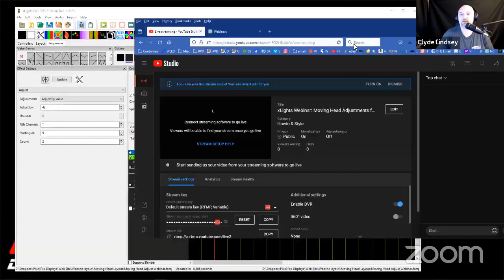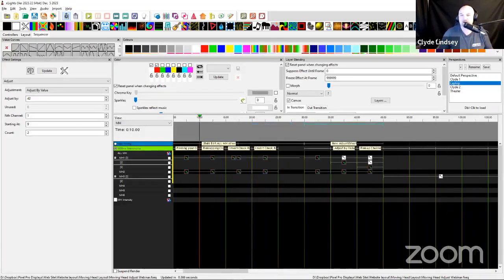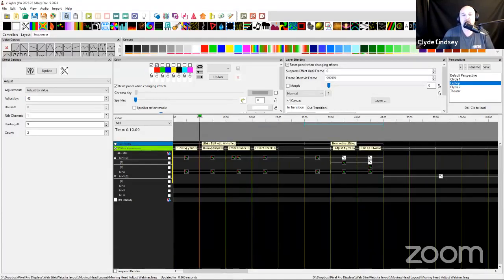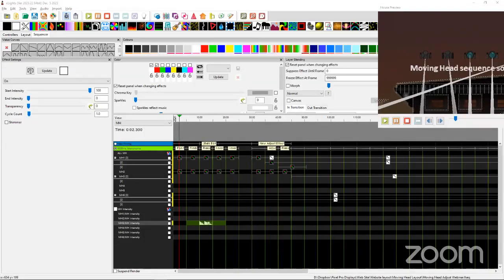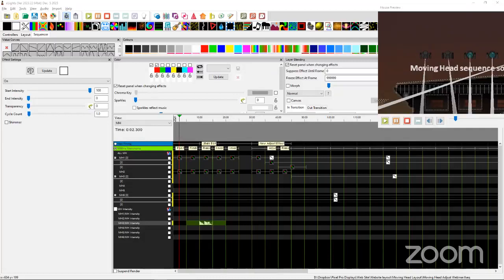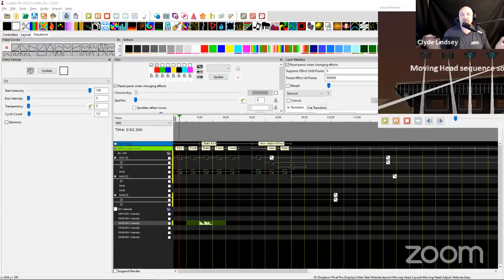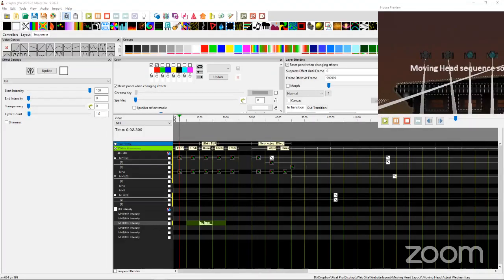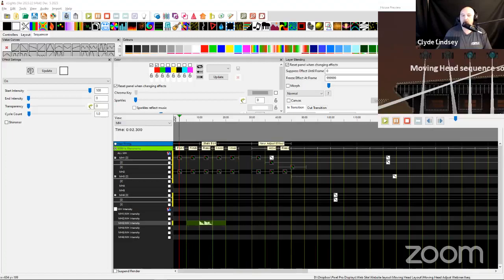xLights Webinar: Moving Head Adjustments for Imported xLights Moving Head Effects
This Pixel Pro Displays webinar is dedicated editing your moving head effects from an imported sequence 🕺💡 If you've encountered some issues with effects not aligning with your moving head light settings, we may have a solution to help 🎯  If you map your moving head sequences, you won't want to miss tonight's class, AND a first-look at a new xLights effect.✨